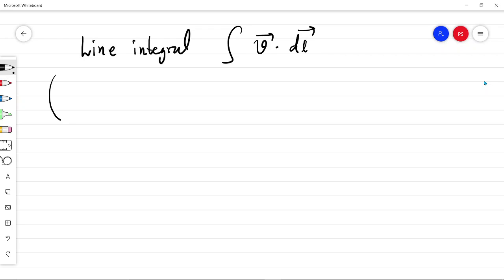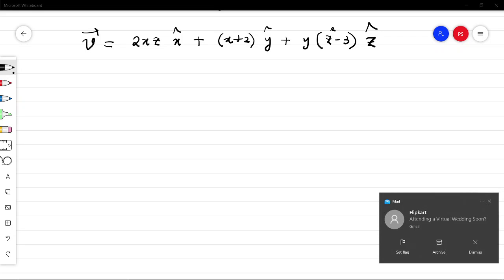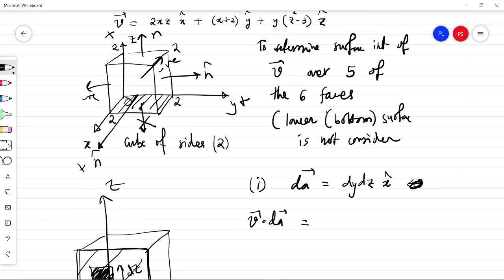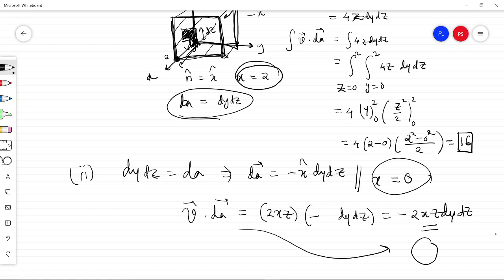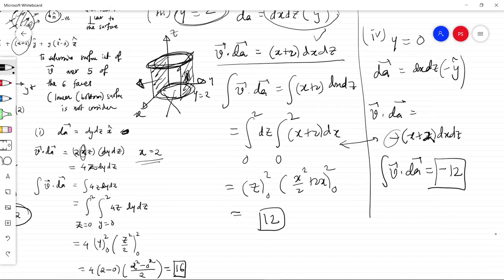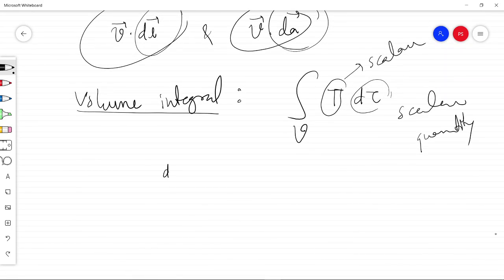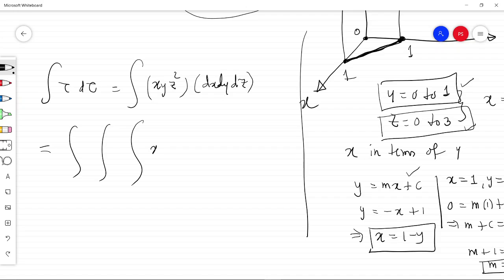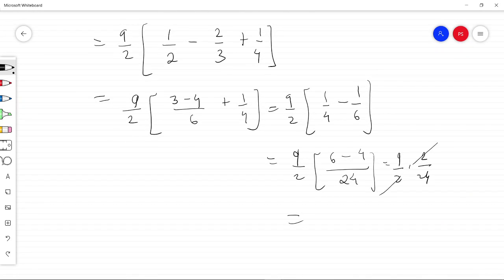SYBSc SEM3 P2 U1 Lecture3 Surface and volume integrals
Surface and volume integrals: examples